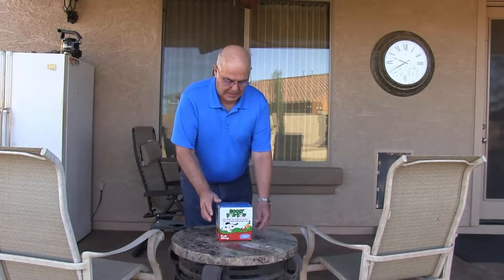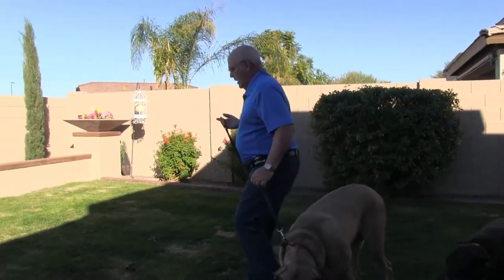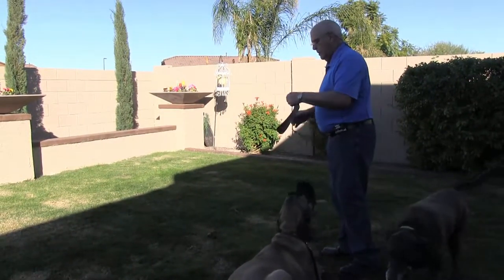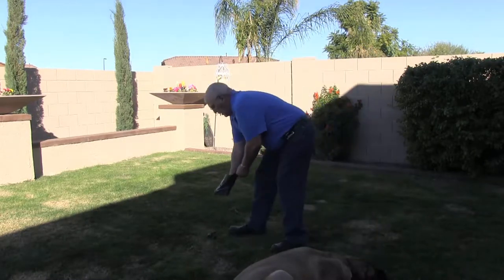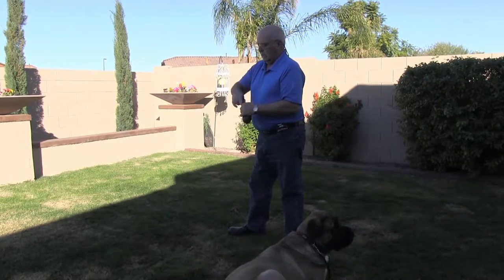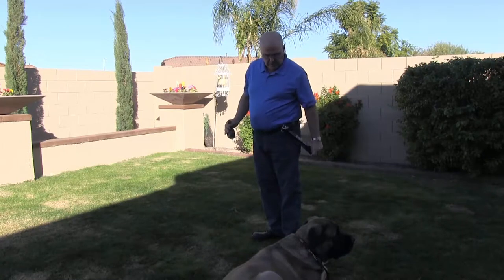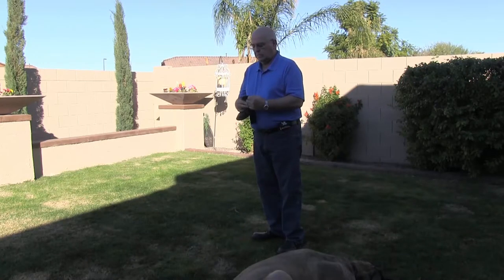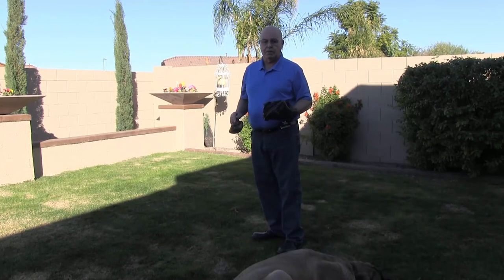Sooty Paw Paw Amazon Product Review, Dog Poop Bag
Customer review of dog waste bags. Customer is very impressed with the ease of use, particularly with the "one handed" bag dispenser.